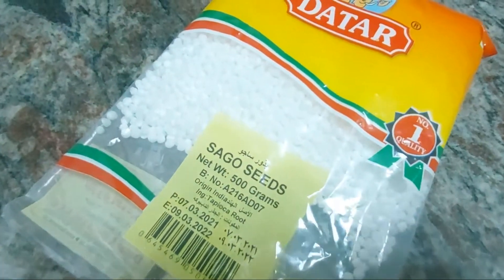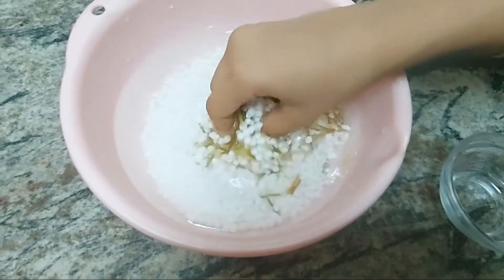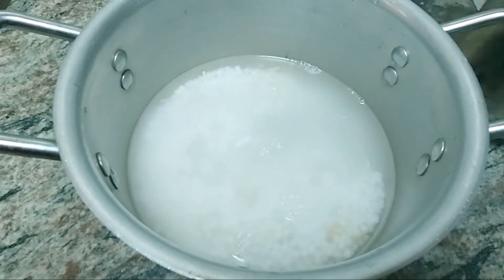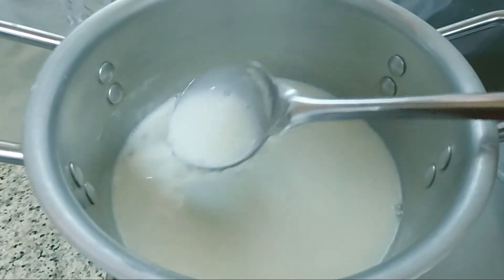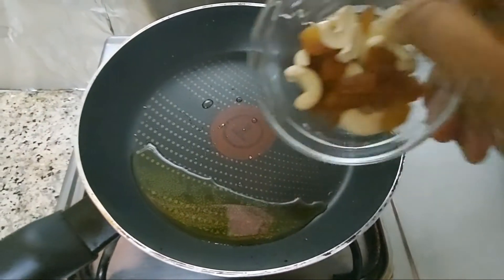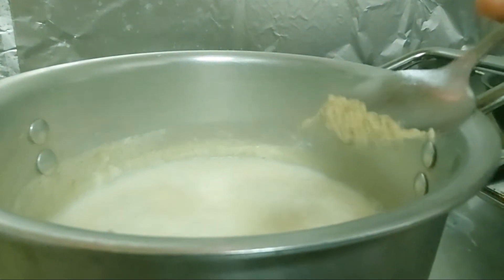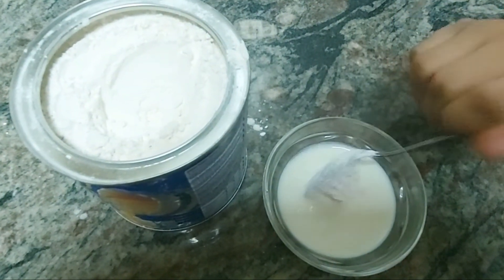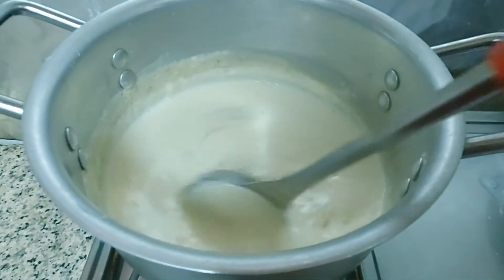നാവിൽ കൊതിയൂറും😋മുത്ത്മണി പായസം 👌//custard powder mix sago seed payasem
sago seed
sugar
milk
cashew
grapes
custard powder
Gee